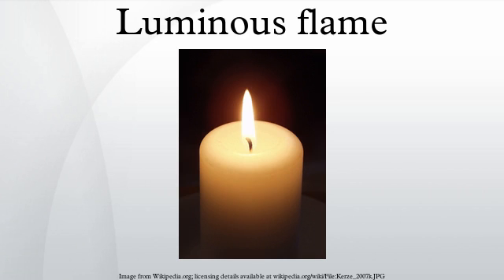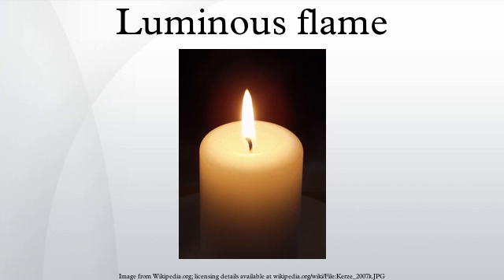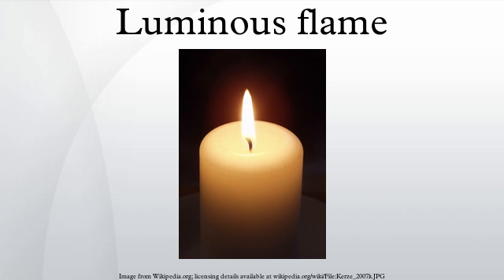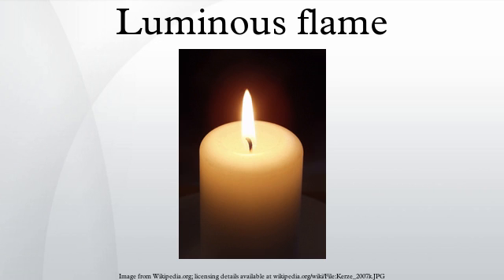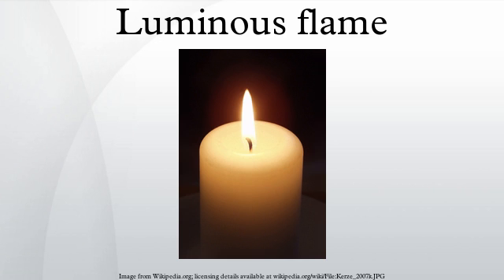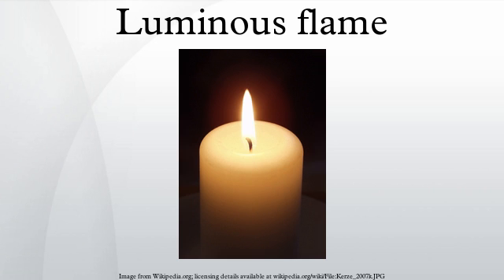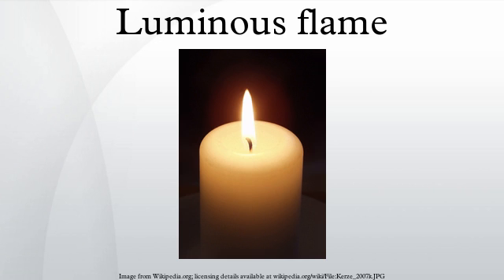Luminous flame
A luminous flame is a burning flame which is brightly visible. Much of its output is in the form of visible light, as well as heat or light in the non-visible wavelengths.
An early study of flame luminosity was conducted by Michael Faraday and became part of his series of Royal Institution Christmas Lectures, The Chemical History of a Candle.